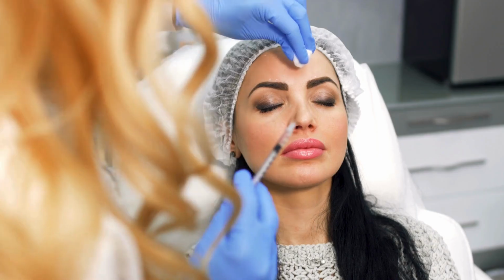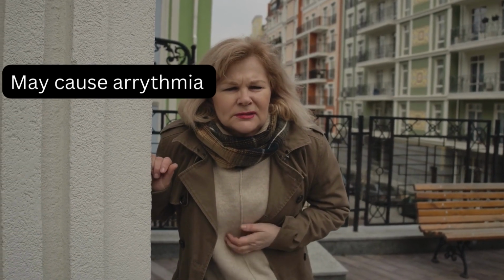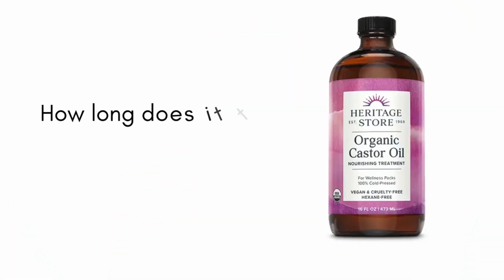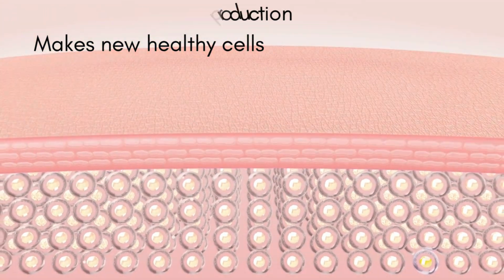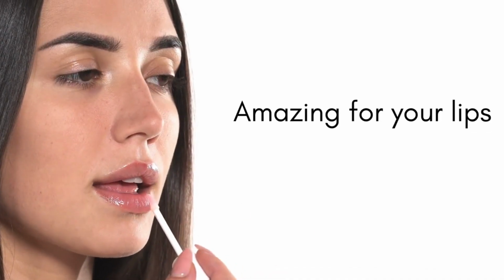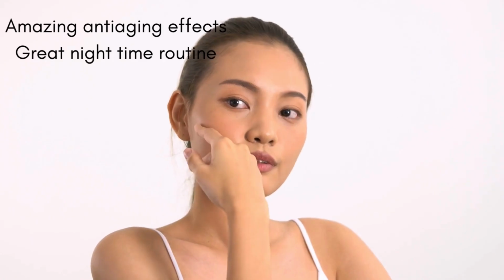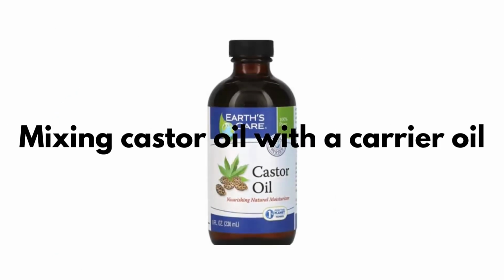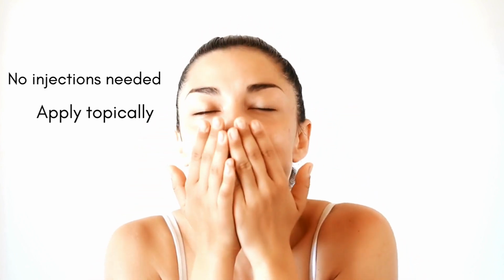Castor Oil for face or Botox? The Real Truth No One Told You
Get ready to glow with nature's botox! In this video, we're exploring the incredible benefits of castor oil for your skin. From reducing fine lines and wrinkles to hydrating and plumping your skin, castor oil is the natural alternative to botox that you never knew you needed. But does it really work? Castor oil can give all the benefits of botox without the side effects plus  many more benefits. Castor oil for your face improves the moisture levels. Castor oil can repair the tissues and stimulate collogen production naturally. It can tighten the skin and smooth out the complexion while regenerating cells. Whether you're looking for a natural solution to aging skin or just want to incorporate more natural ingredients into your beauty routine, this video is for you! So sit back, relax, and let's get started on our journey to radiant, castor oil-infused skin! Castor oil  vs botox which is better?

▶️ My COOKING CHANNEL    / @potoffood
▶️The Best Moisturizer: Removes wrinkles, age spots. • The Best Moisturizer: Removes Wrinkle...
▶️Honey for your eyes    • Put HONEY in your EYES and watch what...
▶️ 21 Health benefits of coconut oil    • 21 Health Benefits Of COCONUT OIL 💖I ...
▶️ I quit Sugar for 2 weeks    • I Quit SUGAR for 2 weeks
▶️Ginger tea benefits    • Drink a glass of ginger tea everyday ...
▶️How to Detox your liver with turmeric    • How to Detox Your liver With Turmeric...
▶️ Turmeric Tea     • Turmeric Tea for Thyroid, Weight Loss...

📝COMMENTS:
If you have any questions or comments, please post them below. I'm happy to answer your questions, and I look forward to hearing from you!